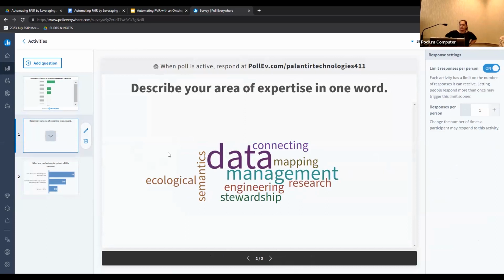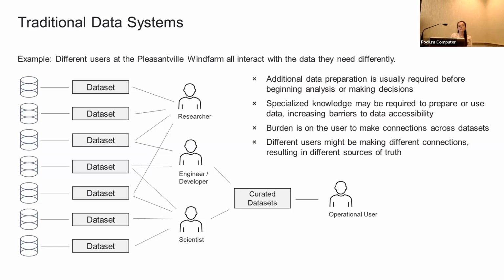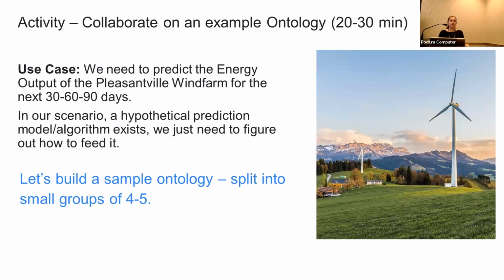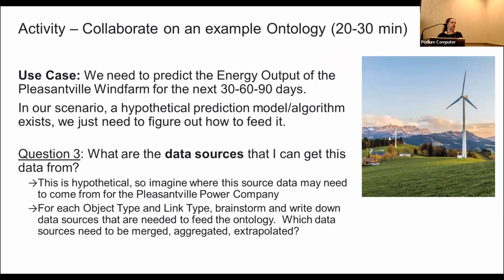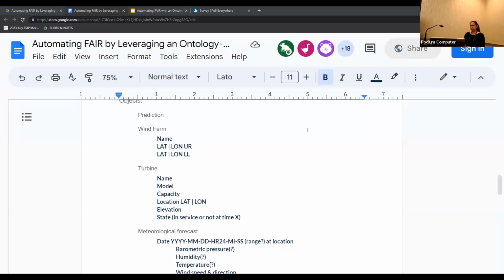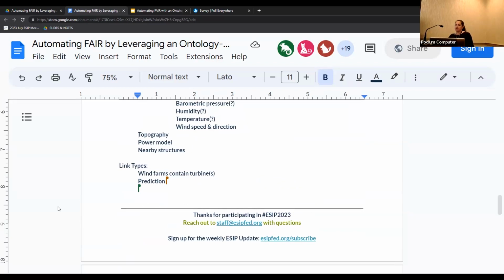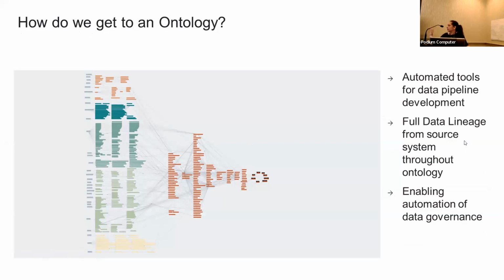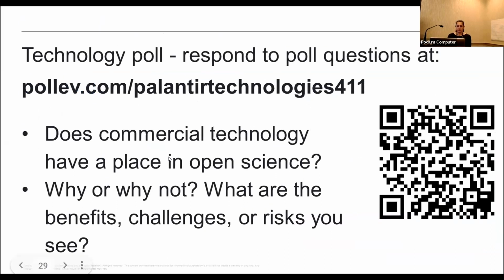Automating FAIR by Leveraging an Ontology Enabled Data Platform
Recording of session held at 2023 July ESIP Meeting held in Burlington VT and online, July 18-21, 2023.